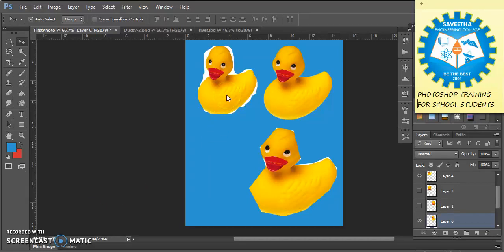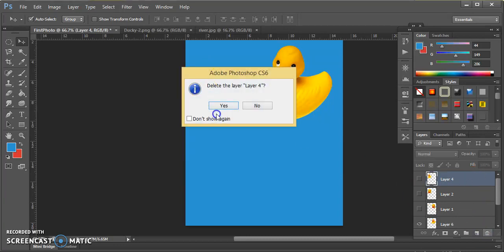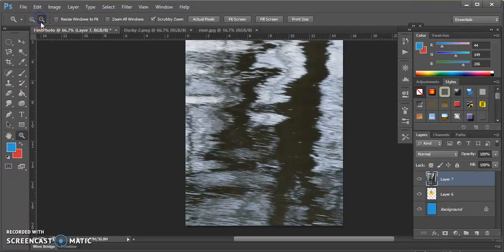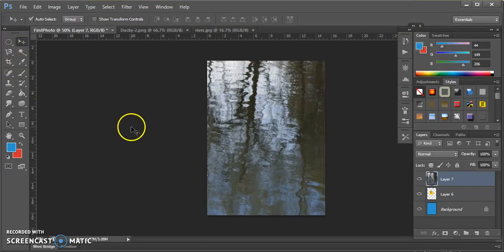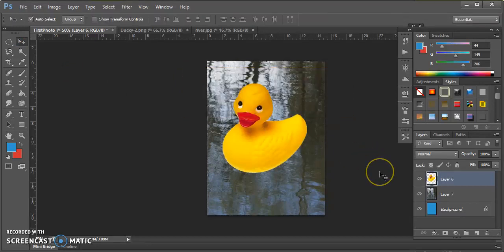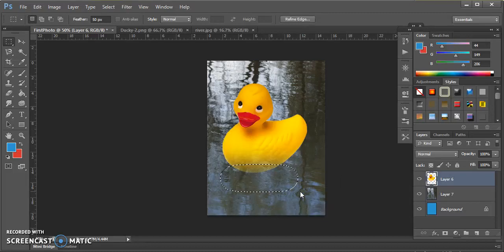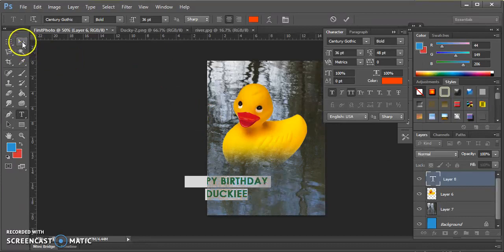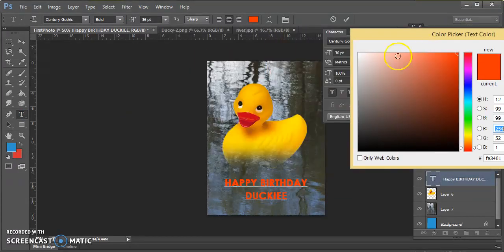Photoshop for School Children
Dr. G. Nagappan explains how to create a Birthday Card using Photoshop